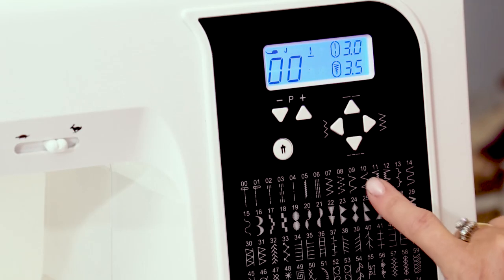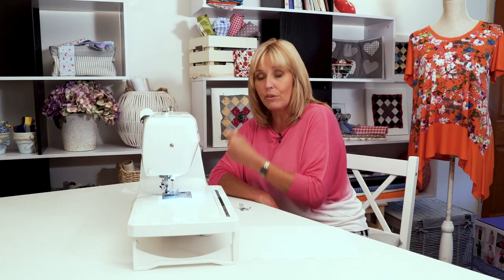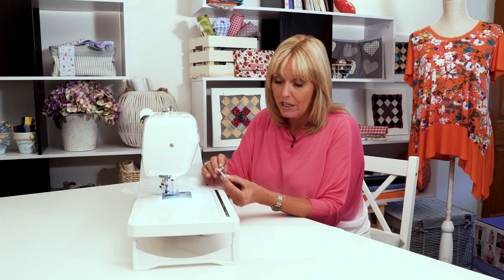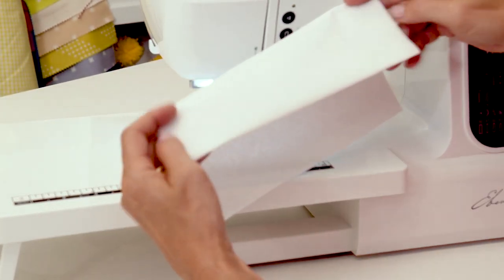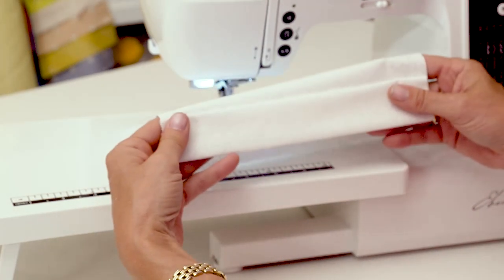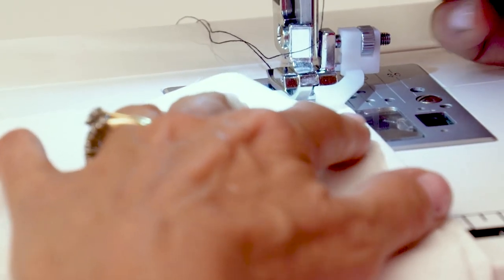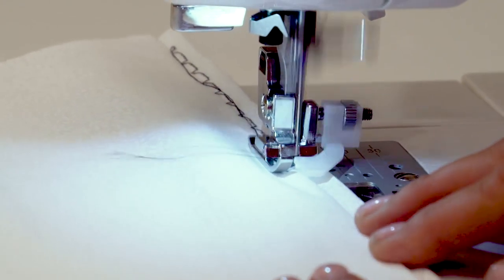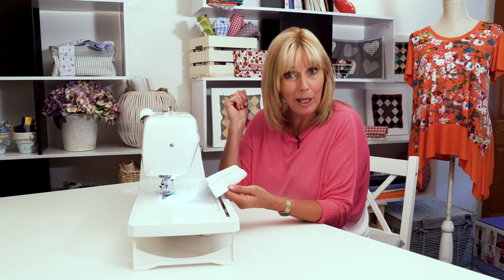How to do Blind Hemming | Butterick Signature EB6100 Sewing Machine | Create and Craft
Debbie Shore shows you how to blind hem  on the new Butterick Signature EB6100 sewing machine - From exclusive retailer Create and Craft